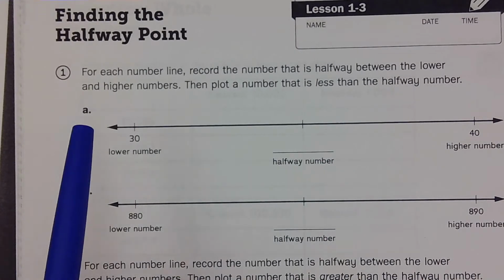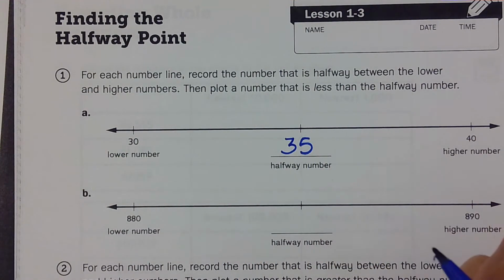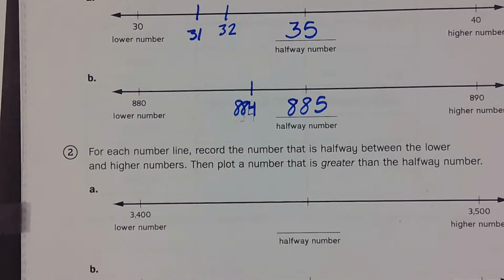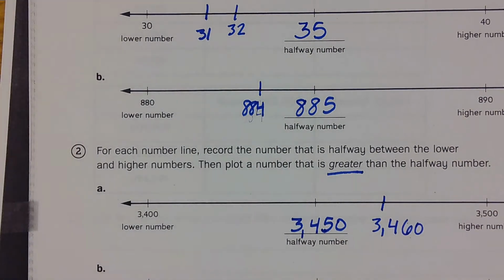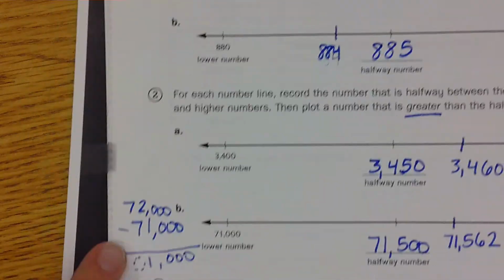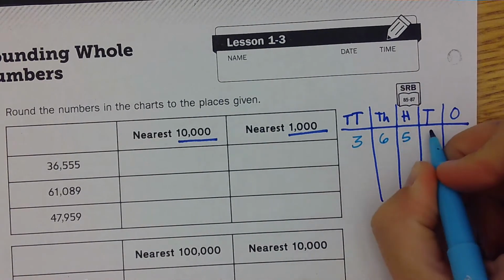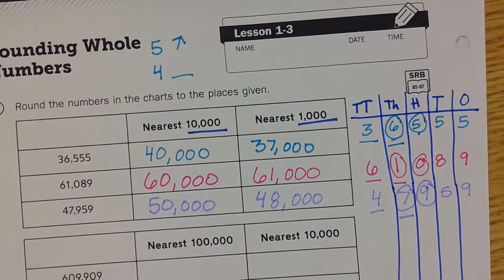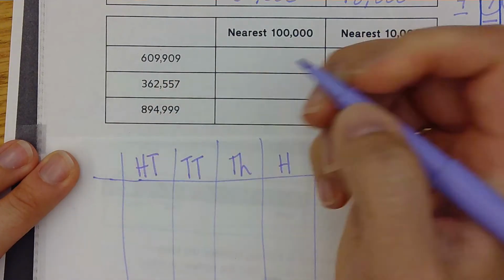Untitled: Aug 27, 2020 12:38 PM